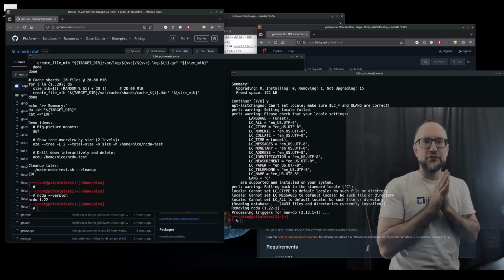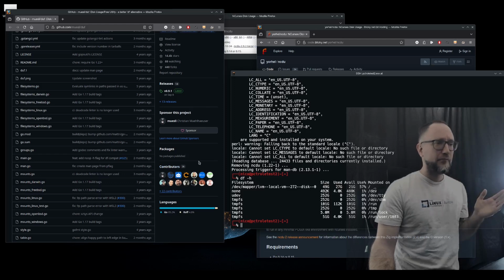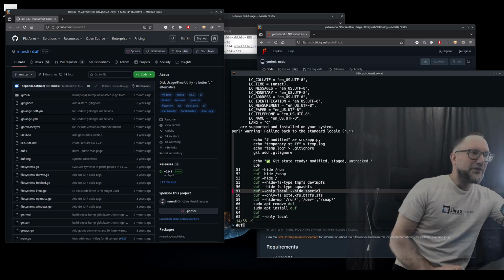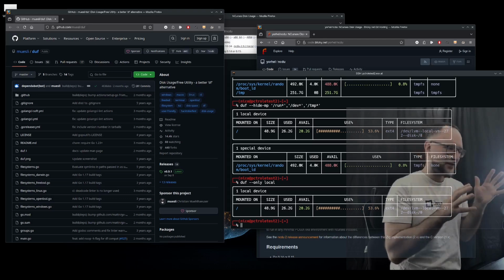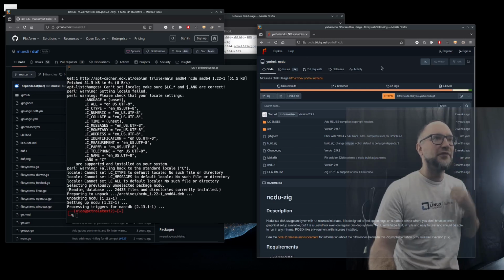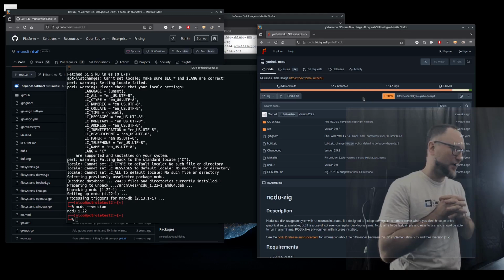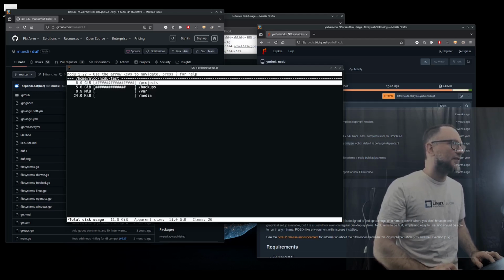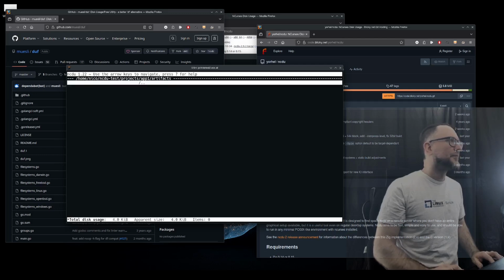Modern Linux CLI Tools #4: DUF+NCDU, the new DF/DU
Welcome to Modern Linux CLI Tools, a series where we look at small but powerful command-line utilities that make everyday work faster, clearer, and actually enjoyable.

In this episode, we explore duf and ncdu, two complementary tools that solve the classic
"my disk is full... where did the space go??” problem, without the frustration of df/du.

duf is a modern, readable replacement for df that:
- Shows used/free disk space in a clean visual format
- Makes it easy to spot which filesystem is actually full
- Lets you hide noisy system mounts and tmpfs volumes
- Works great for day-to-day monitoring

ncdu is an interactive disk usage explorer that:
- Automatically sorts directories by size (largest first)
- Lets you quickly drill down to find large folders
- And allows safe deletion directly inside its UI
- Making it the perfect cleanup tool when storage runs low

Use duf to understand the big picture, and ncdu to locate the culprit and clean up intelligently.

Commands Used in the Video:

# Show disk overview (clean, human readable)
duf
duf --only local
duf - --hide special
duf --only-fs ext4,xfs,btrfs,zfs
duf --hide-mp '/run*','/dev*','/tmp*'

# Optional: visual tree view
eza -l --tree -L 2 --total-size -h -s=size /home/nico/ncdu-test

# Explore disk usage interactively
ncdu /home/nico/ncdu-test

# On real systems:
sudo ncdu -x /
# (-x = stay on same filesystem; avoid scanning mounted volumes)

Useful Tips:
- duf first → find which partition is full
- ncdu second → find and delete the largest culprits
- -x in ncdu prevents scanning network mounts or container layers
- Use `d` in ncdu to safely delete files and reclaim space instantly

Next in the series:
Modern Linux CLI Tools #5: DUST